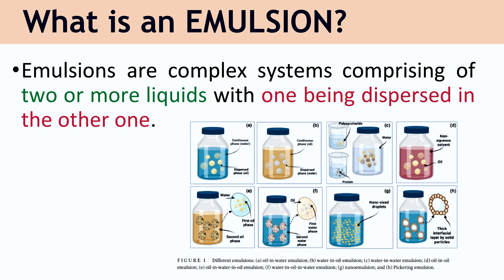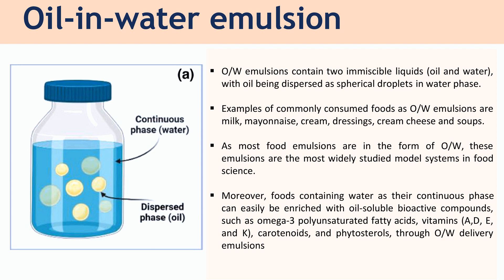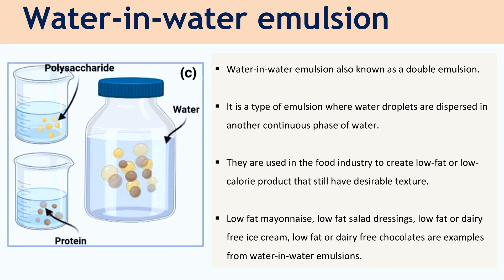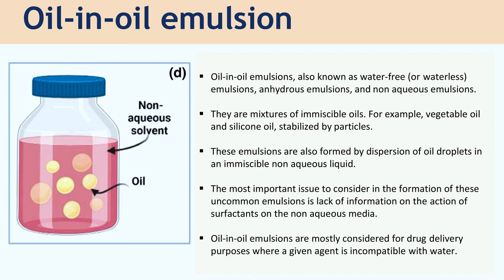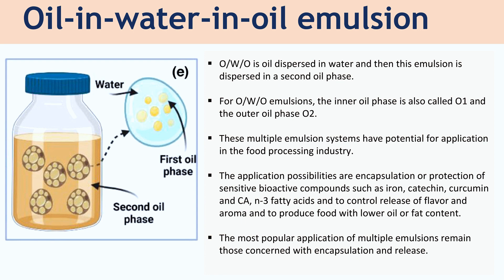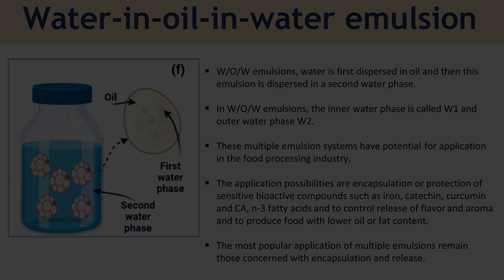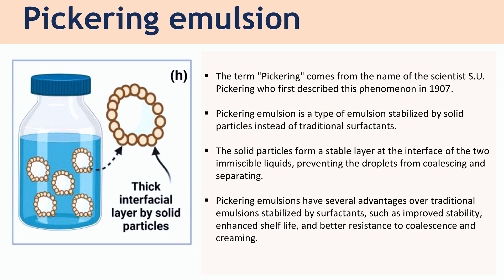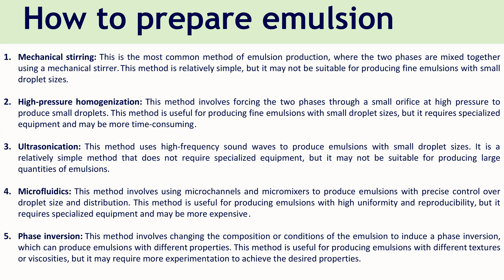What are Food Emulsions I Oil in Water Emulsions I Water in Oil Emulsions I Pickering Emulsions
Food emulsions are mixtures of two immiscible liquids, such as oil and water, that are stabilized by an emulsifying agent, such as proteins, polysaccharides, or surfactants. Emulsions can be either oil-in-water (O/W) or water-in-oil (W/O), depending on which phase is dispersed in the other.
Emulsifiers are substances that help to stabilize emulsions, which are mixtures of two immiscible liquids, such as oil and water. Emulsifiers have both hydrophilic (water-loving) and hydrophobic (oil-loving) components, which allows them to adsorb at the interface between the two liquids and create a stable emulsion.
Some common examples of emulsifiers used in the food industry include:
Lecithin: Lecithin is a natural emulsifier that is found in egg yolks, soybeans, and other plant and animal sources. It is commonly used in baked goods, chocolate, and other confectionery products.
Mono- and diglycerides: Mono- and diglycerides are synthetic emulsifiers that are commonly used in margarine, shortening, and other processed foods.
Polysorbate 80: Polysorbate 80 is a synthetic emulsifier that is commonly used in ice cream, whipped toppings, and other dairy products.
Carrageenan: Carrageenan is a natural emulsifier derived from seaweed that is commonly used in dairy products, such as yogurt and ice cream.
Emulsifiers can improve the texture, mouthfeel, and stability of food products, and can also be used to create low-fat or reduced-calorie products by replacing some of the fat with water. However, some people may be sensitive to certain emulsifiers, and there is ongoing research into the potential health effects of some synthetic emulsifiers. As a result, some food companies are exploring more natural alternatives to traditional emulsifiers, such as fibers, proteins, and starches.
• How emulsions make food butter
• How to make a stable emulsion
• Emulsifiers
• Dan explains the scientific magic of emulsions
• The food lab-emulsions
• Mechanism of food emulsion instability
• Food emulsions
• Master the art of emulsions: ultimate guide to perfect homemade mayonnaise
• Emulsifiers
• Types of emulsions
• Emulgent
• Why we use emulsifiers in food products
• Emulsions in food
• Distinguish between suspensions, emulsions and foams in food
• What is an emulsion and how does it work
• What is emulsifier
• What are emulsions?
• Properties of matter – chemistry
• Food chemistry
• Emulsions, properties, types and emulsifying agents
• Emulsions – the basics of food gums – innovation edition
• Lecture on colloidal systems in foods – sols – gels – emulsions
• Food science and technology
• Food science short course – how to make emulsions when oil and water does not mix
• Emulsion instability
• Learn to cook- making an emulsion
• Food emulsions and foams
• What is an emulsion – mayonnaise making – chemistry project
• Food science
• Food emulsion and ice formation
• Cream aids the emulsification
• Water oil emulsion
• Food emulsions
• Food emulsifiers
• Food emulsifiers
• Food emulsification
• Food emulsifiers list
• Emulsion food science
• Food processor emulsifying disc
• Emulsifier food processor
• Emulsion food color
• Emulator food challenge
• Natural food emulsifiers
• Emulsification food tech
• Food grade emulsifiers
• Emulsions food science
• Emulsion food colors